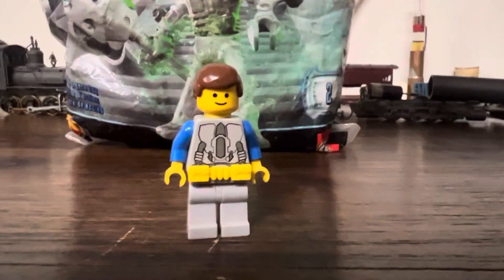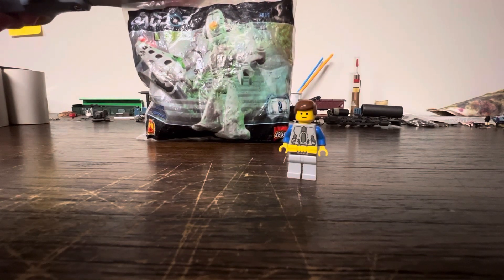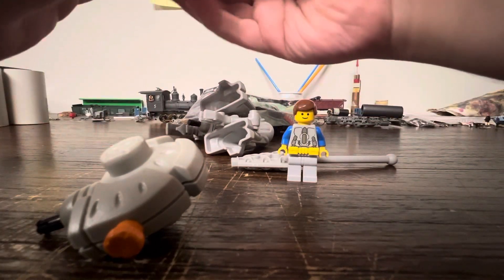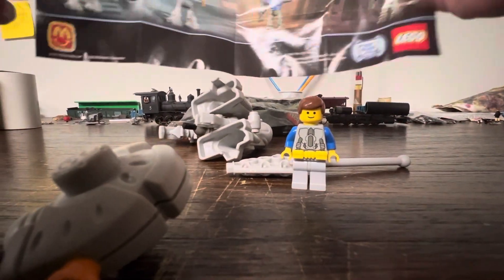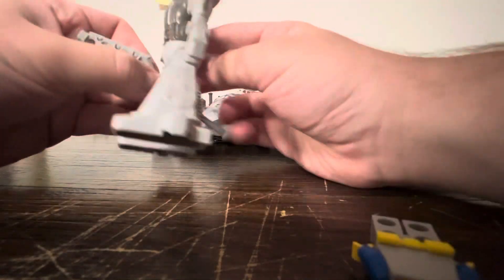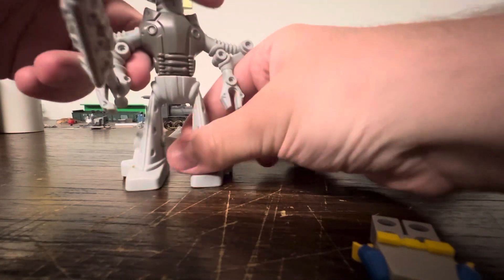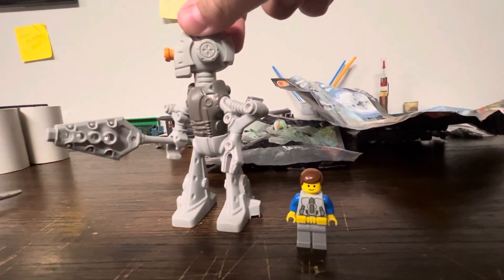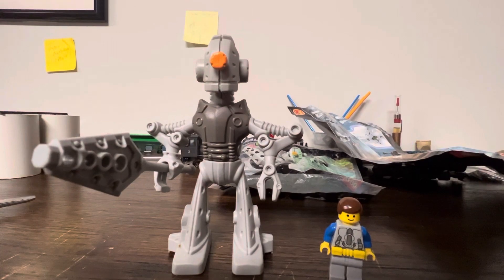Lego Galidor rare McDonald’s polybag jens build and review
Yes its galidor. Yes there was a fail.